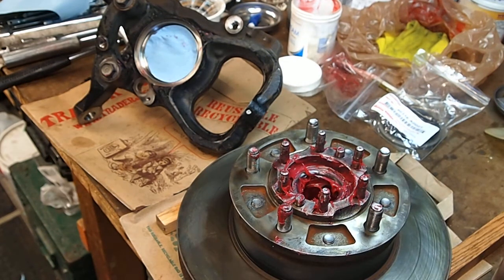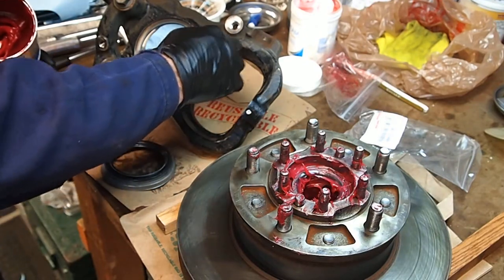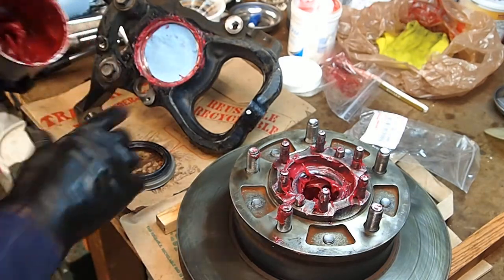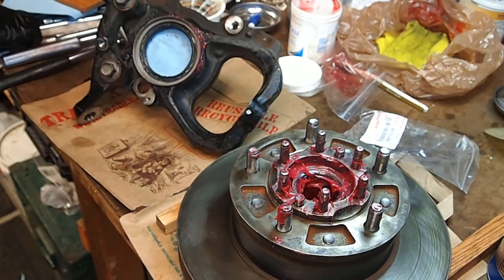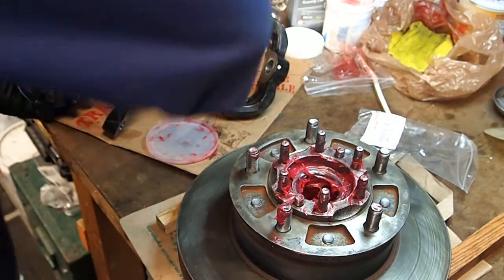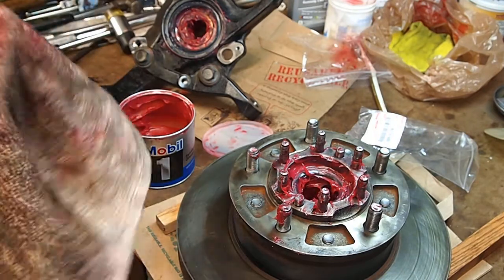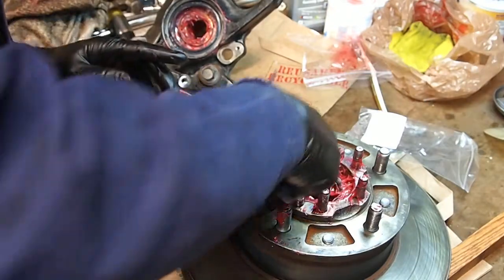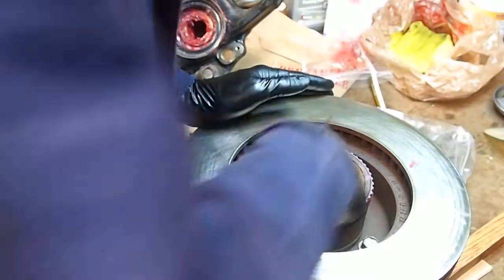Steering knuckle Oil Seal install, also packing greasing in axle needle bearing & bushing.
This is a 100 series Toyota Land Cruiser. I'm install the oil seal into rear of steering knuckle without a seal tool. Also packing axle needle bearing and bushing with grease.

After which the steering knuckle is installed.